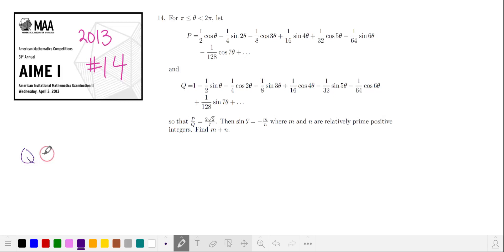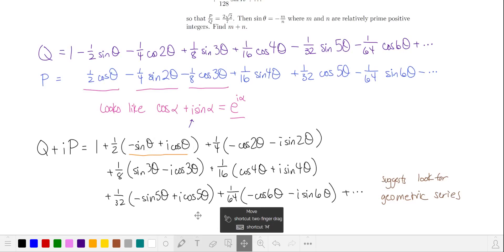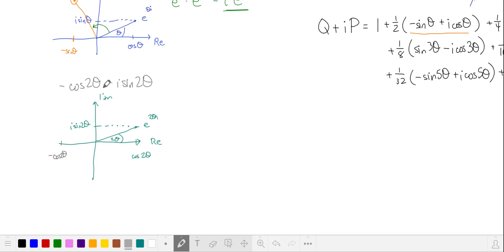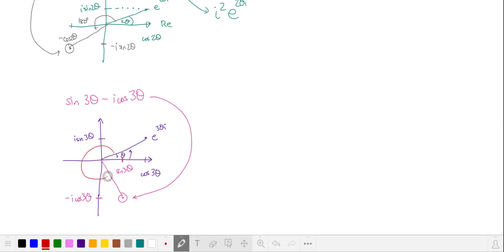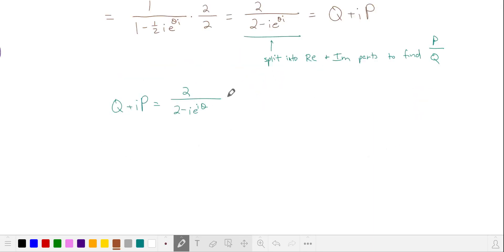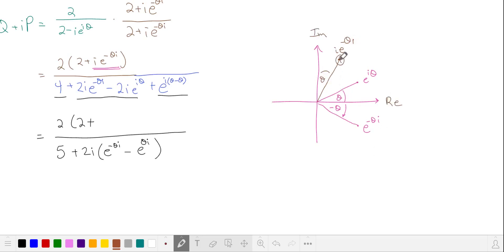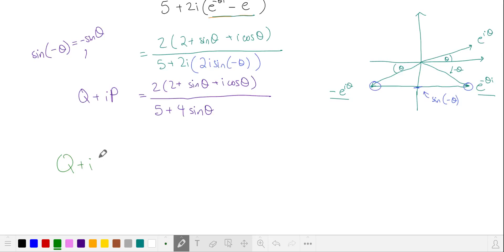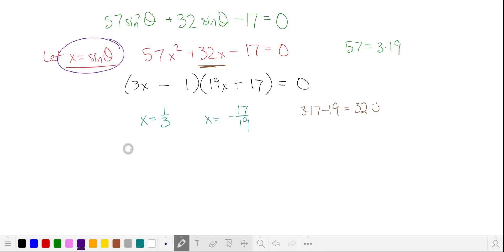2013 AIME I #14